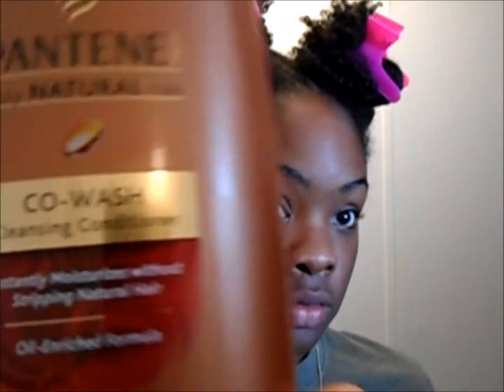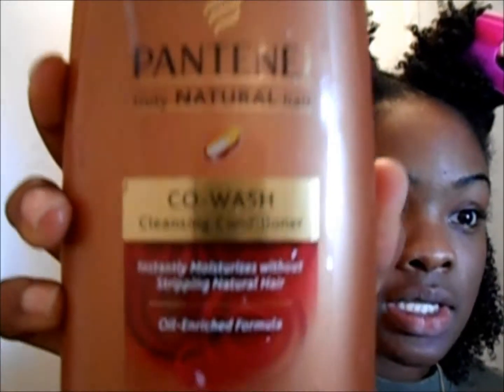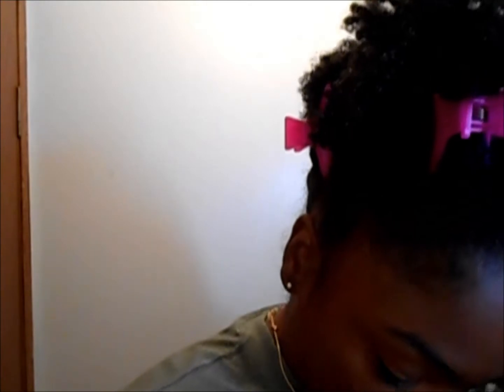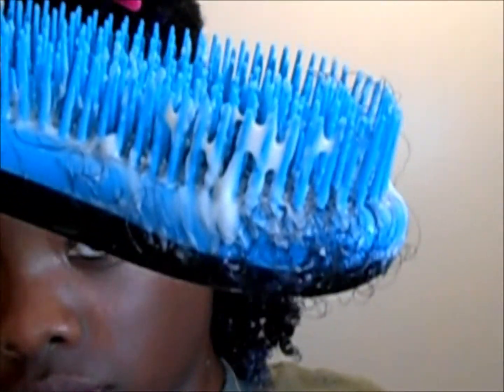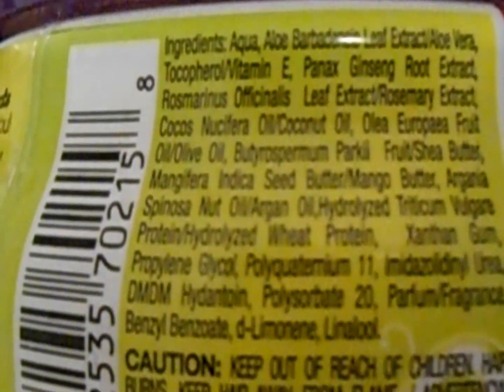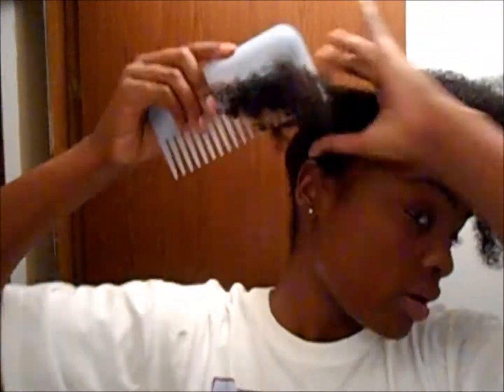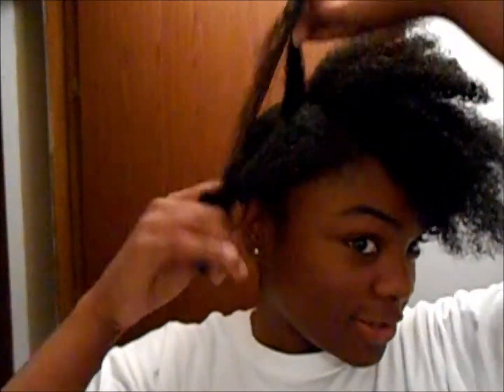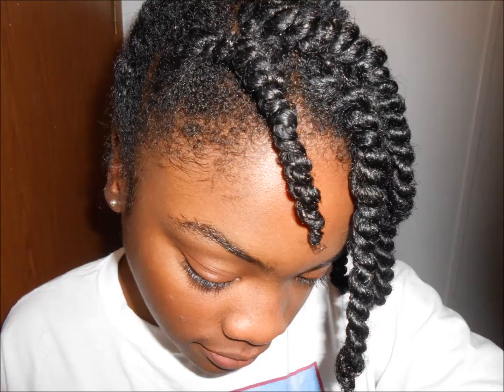Wash Day using Pantene Co-Wash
ALL Products listed in the video... I really liked the curl definer by beautiful textures this paired with curling enhancing smoothie is a winner... If you natural ladies have tried this product let me know how you use it and I will test it out on myself...